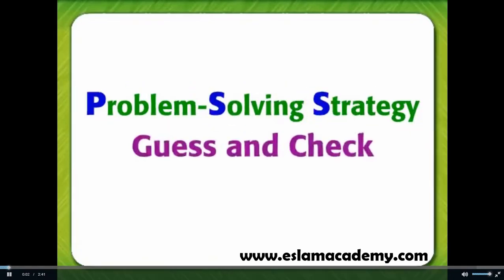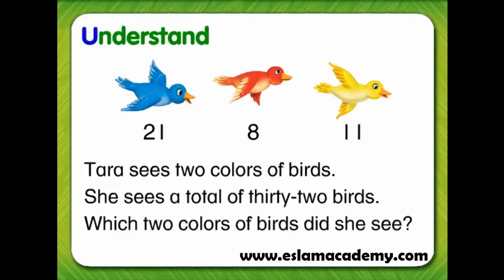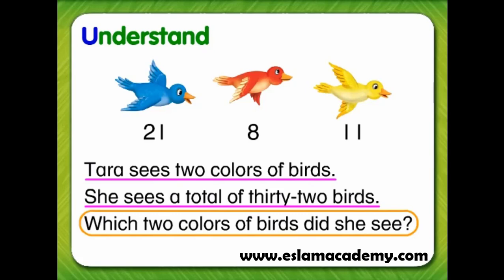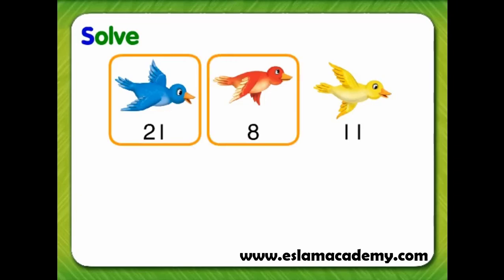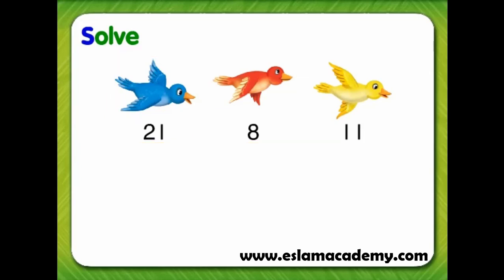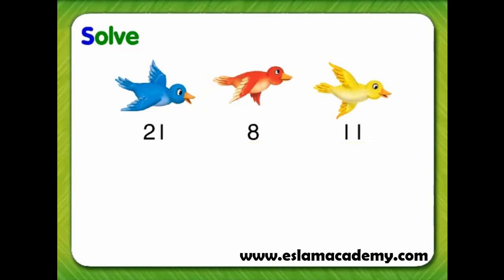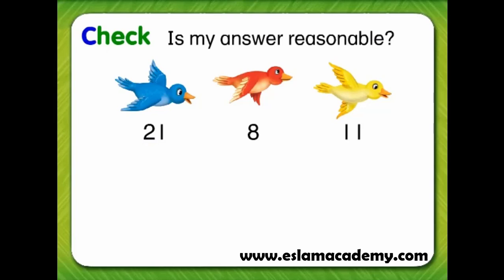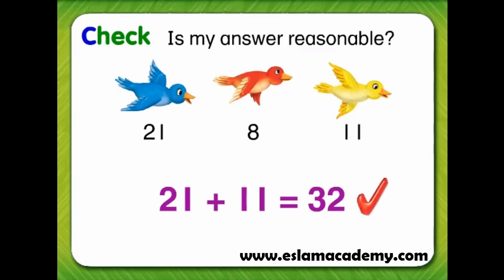G1 - 6-4 Problem-Solving Strategy Guess, Check, and Revise